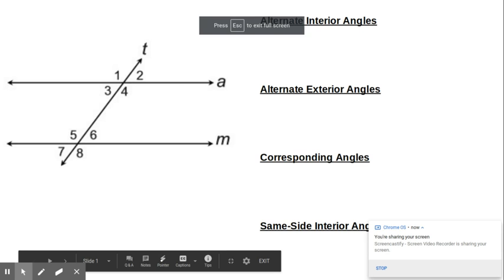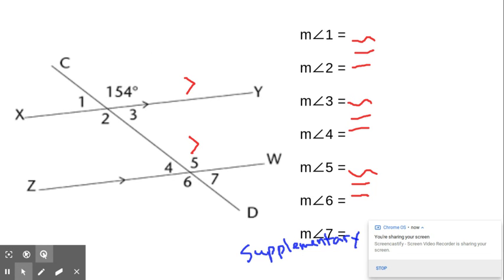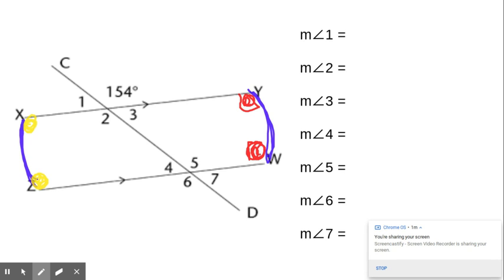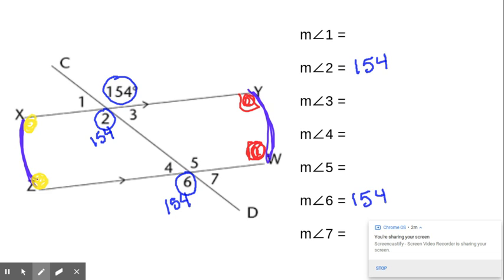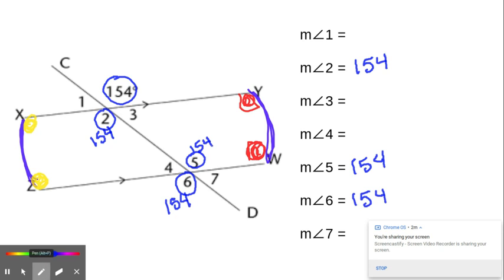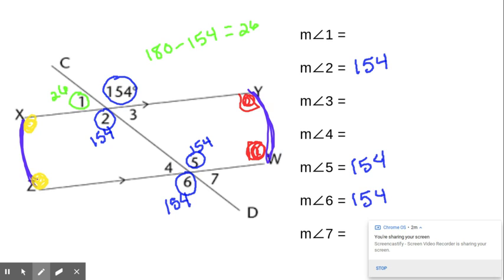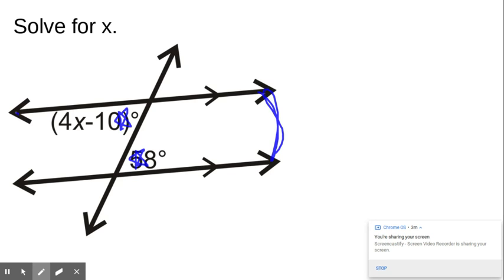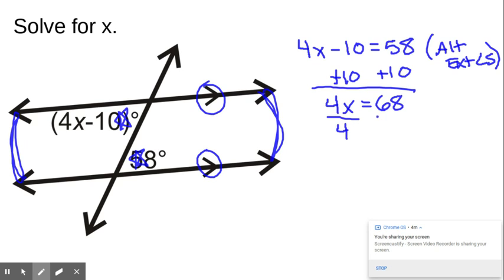Lines and Transversals: Angle Relationship Problems